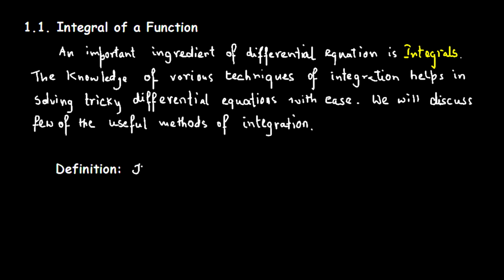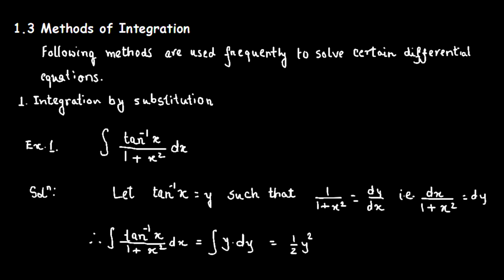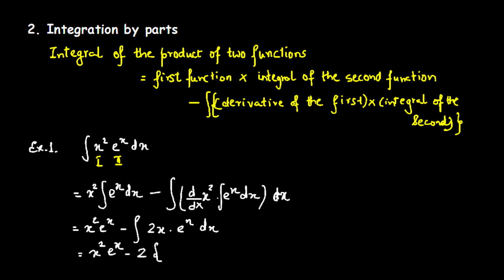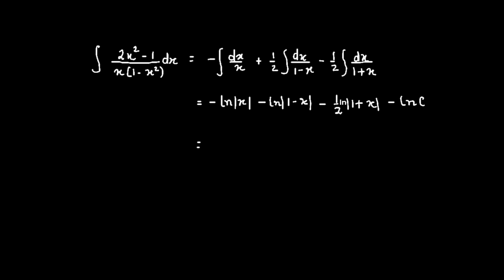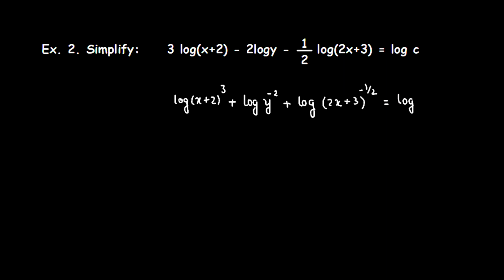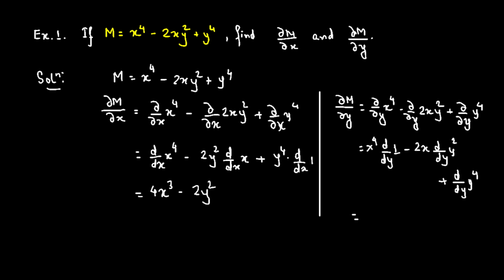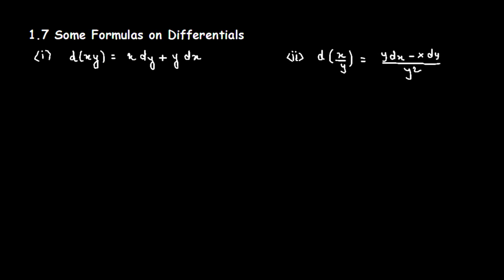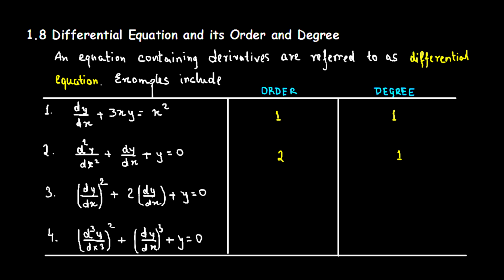Lecture 1 | Differential Equations | Preliminary Tools for Solving Differential Equations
In this video, we'll go through some of the important tools that we often encounter while solving differential equations. To name a few, integration techniques, logarithmic and exponentials, partial derivatives, and differentials are those tools that you have come across in your Calculus 2 course. It is always a good idea to brush up on your concepts.

By the end of this video, you'll have a reasonable idea of some of the major tools used while solving a differential equation.

Formula Sheet

Time Stamp:

00:05 An Introduction to Differential Equations
00:30 Integral of a Function
01:51 Examples of Integral of a Function
02:36 Standard Formulae of Integration
02:51 Methods of Integration - Integration by Substitution (Problem 1)
04:16 Methods of Integration - Integration by Substitution (Problem 2)
05:21 Methods of Integration - Integration by Substitution (Problem 3)
06:00 Methods of Integration - Integration by Parts (Problem 1)
07:24 Methods of Integration - Integration by Parts (Problem 2)
08:21 Methods of Integration - Integration by Partial Fraction (Problem 1)
11:00 Exponential and logarithmic Formulae
12:21 Exponential and logarithmic Formulae -Problem 1
13:32 Exponential and logarithmic Formulae -Problem 2
14:47 Partial Derivatives
15:21 Partial Derivatives - Problem 1
17:36 Partial Derivatives - Problem 2
19:20 Differentials
20:11 Some Formulas on Differentials
22:10 Differential Equations and their Order and Degree
23:12 Differential Equations and their Order and Degree - Problems

About